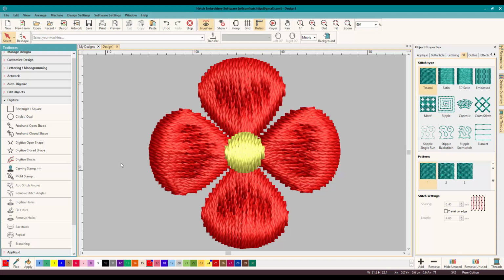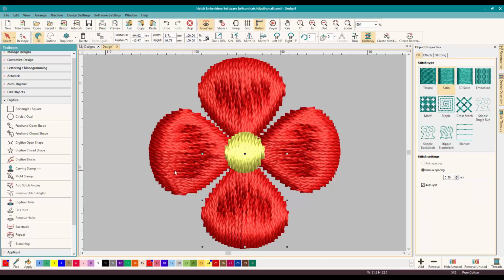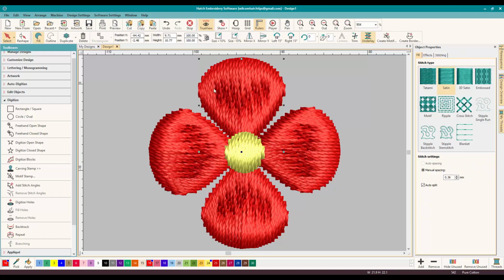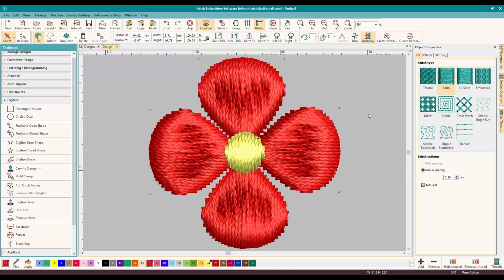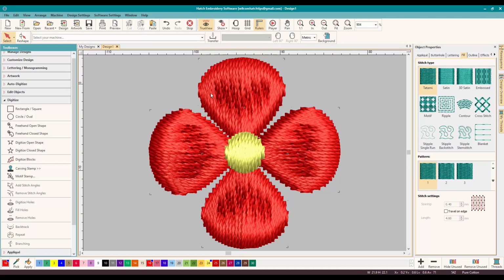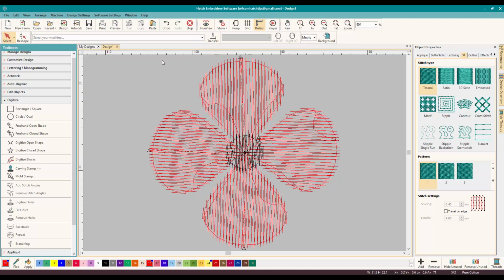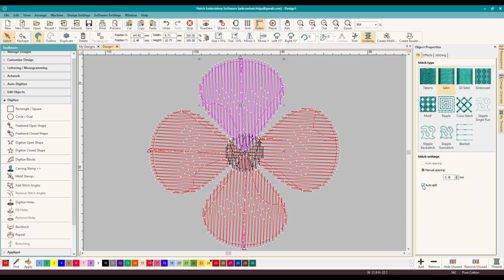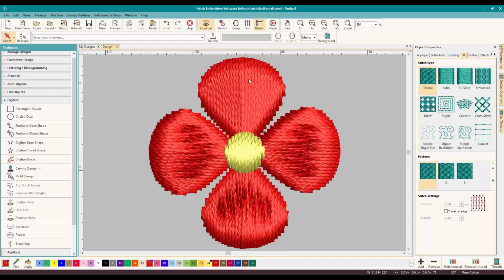Satin Auto Split - Hatch Embroidery digitizing quick tip